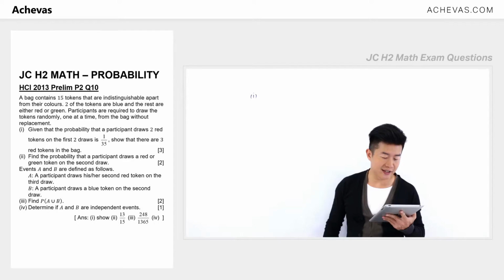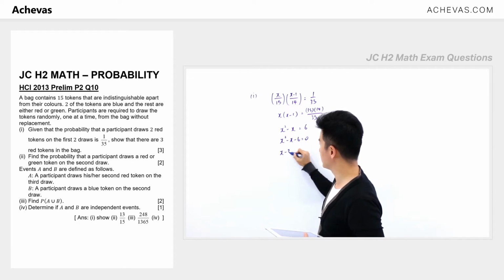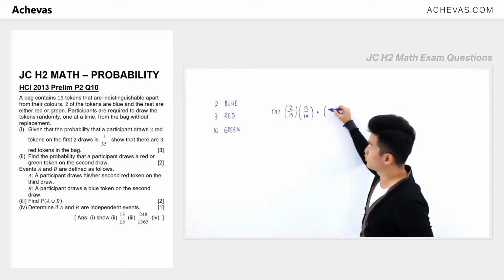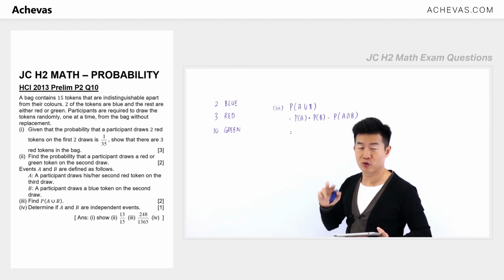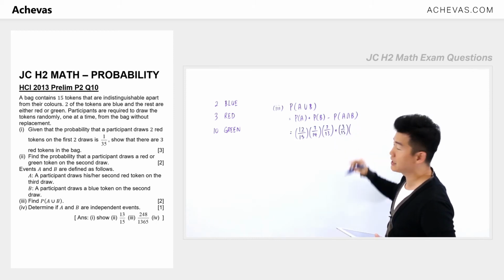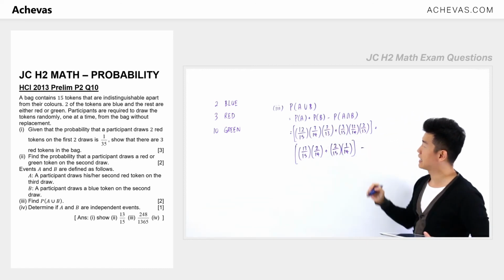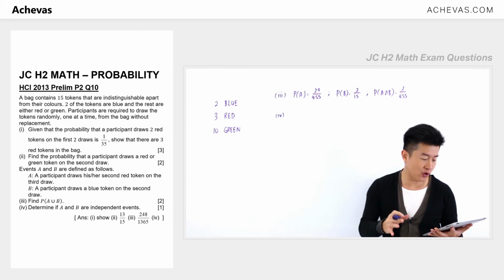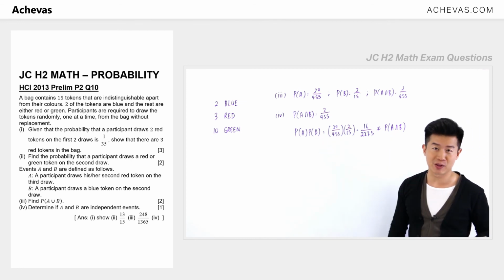Probability - JC H2 Math | HCI (JC) 2013 Exam Question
➜ Access Achevas's complete collection of H2 Math 【Probability】 exam questions for free

Hwa Chong Institution (Junior College) Prelim Exam H2 Math 2013 Paper 2 Question 10, solved by Jack Ng

Experience Singapore's highest quality H2 Math Tuition at Achevas - one that Singapore JC students also love attending and feel enriched through the learning process:

Question Parts
Part (i) 0:00
Part (ii) 1:14
Part (iii) 2:04
Part (iv) 5:27
Outro 6:29